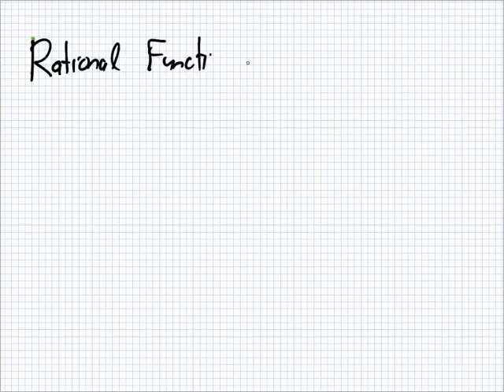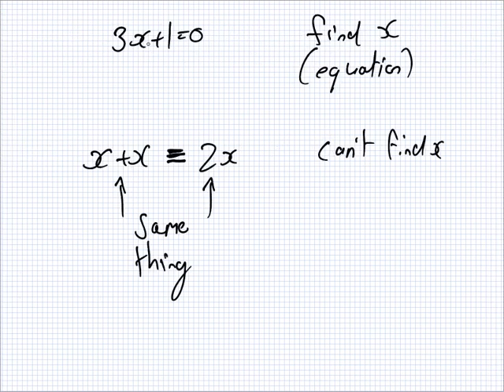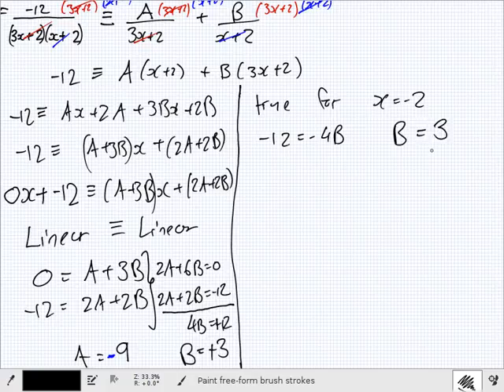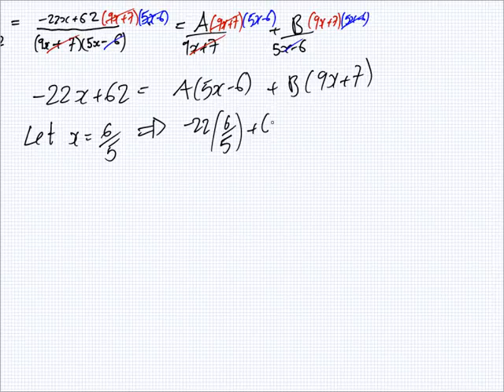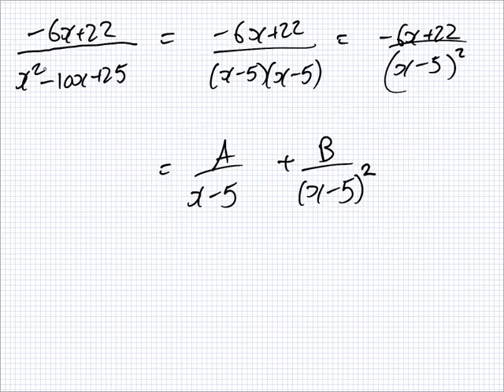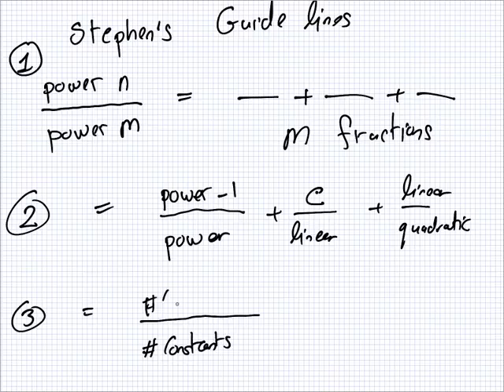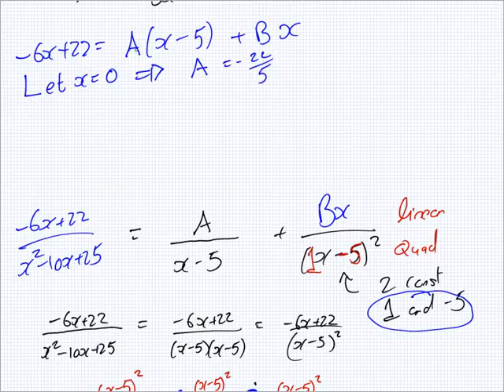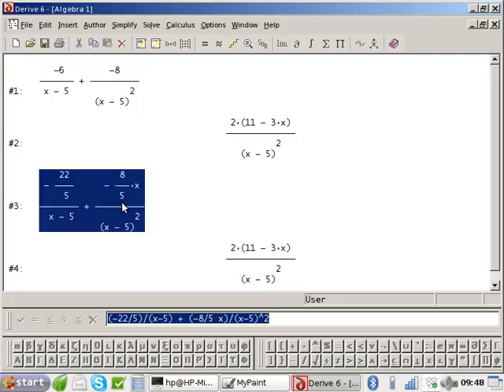Maths for Business | Lesson | Calculus | Proper Partial Fractions (Part 1) | NCUK